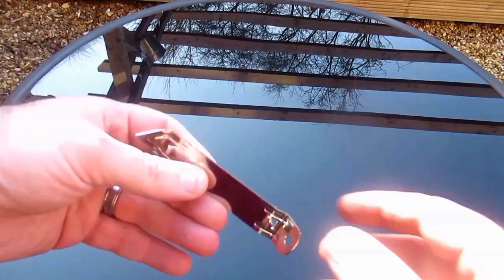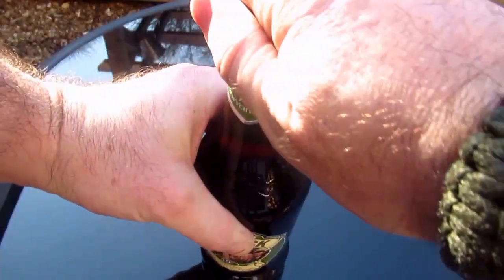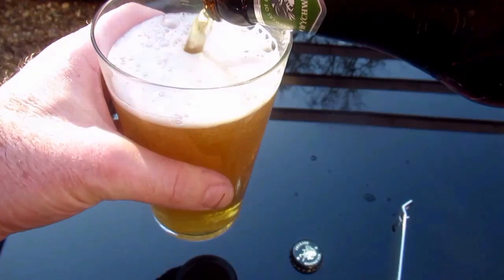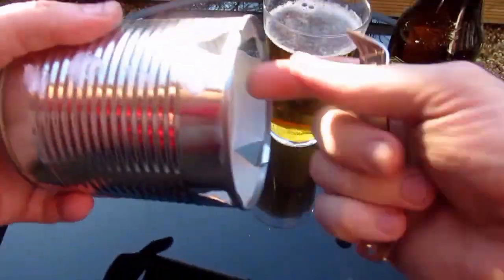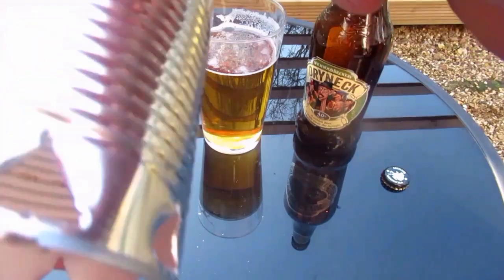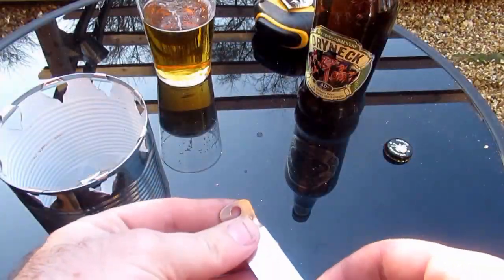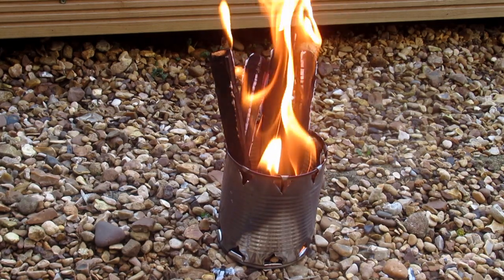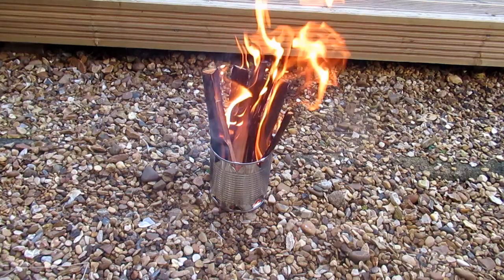Chef Aid Multitool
Hello YouTube

Today I'm looking at a little chef aid stab can opener multitool I got from Amazon last year for 99p

Designed for draining liquids from tin cans, its perfect for opening bottles and in a couple of minutes can turn an empty can into an emergency hobo wood stove, it's a nice little keychain multitool available from here;

Please note this is an affiliate link and as an Amazon Associate I may earn from qualifying purchases on this link but you will not be charged any extra, I have not been paid to review this product

Take care

Roo